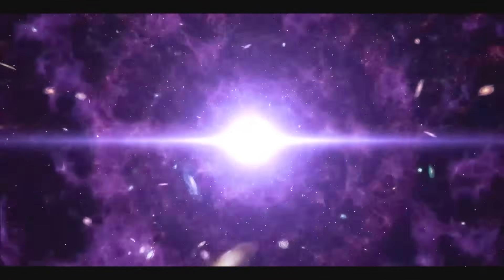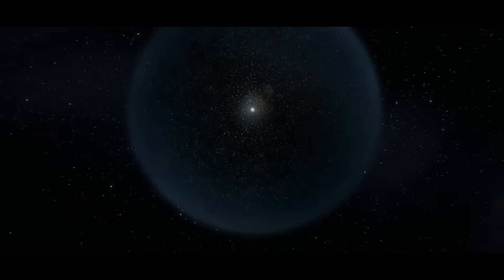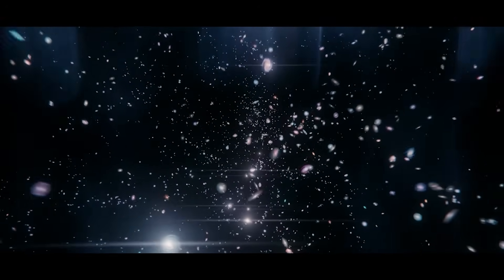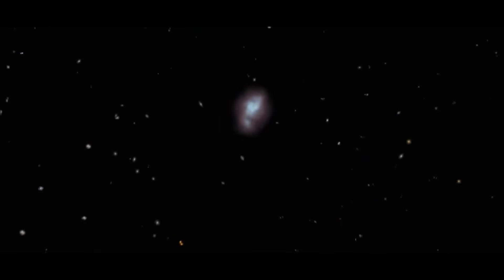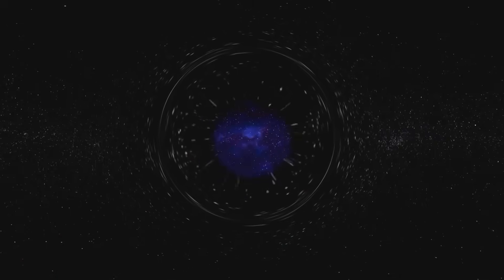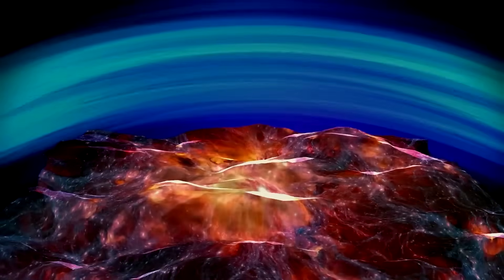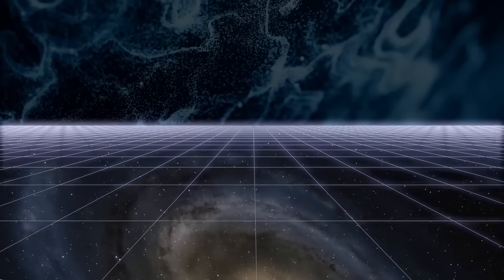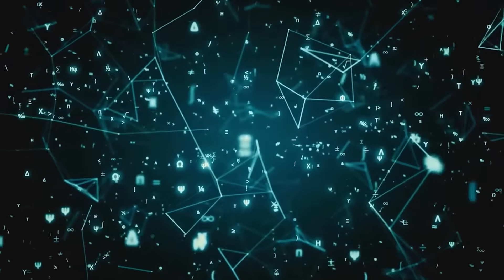Brian Cox: "Something Terrifying Exists Outside The Universe"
The universe is an immense structure made up of countless diverse objects. They are spread so far apart in the vastness of space that even light can get lost in their depths. A photon from the sun takes over four years to reach our nearest star. To traverse intergalactic distances, it can take millions of years, considering that this vast expanse is just a tiny fraction on the scale of the universe. It's truly astonishing.